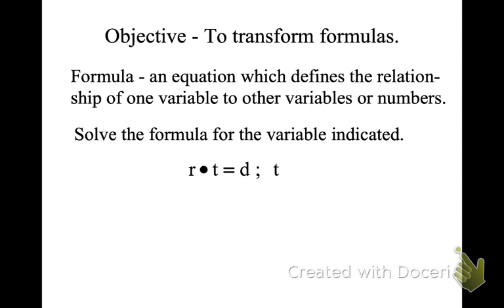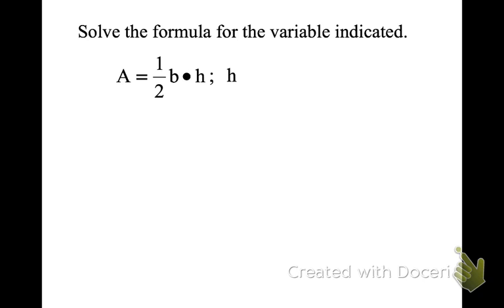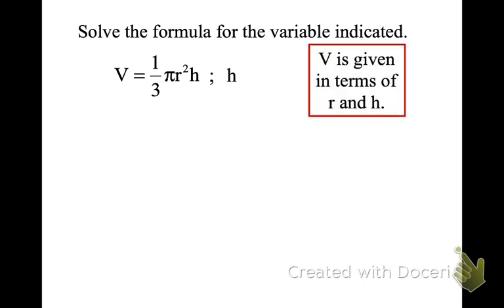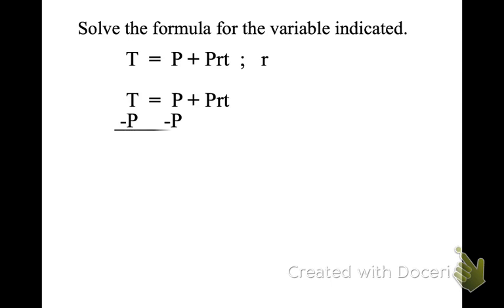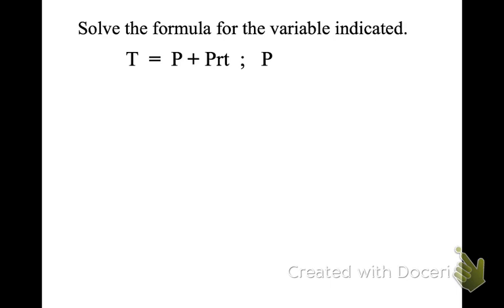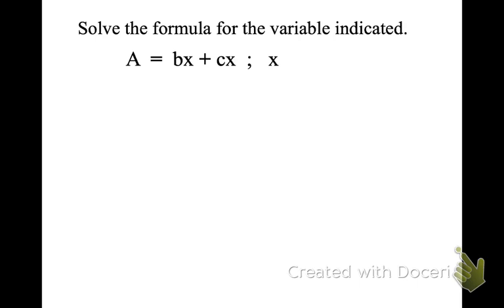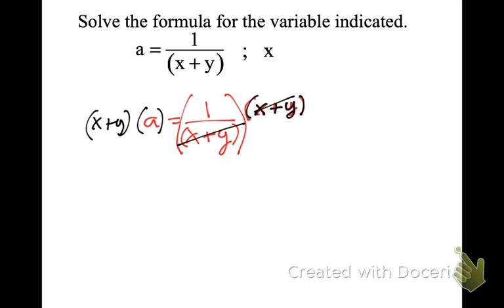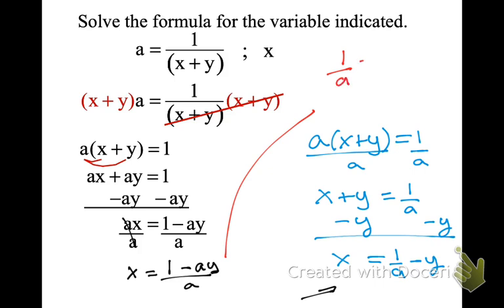(3.7) Transforming formulas